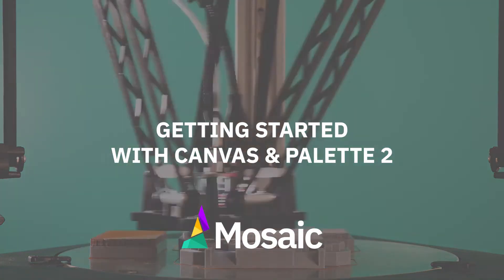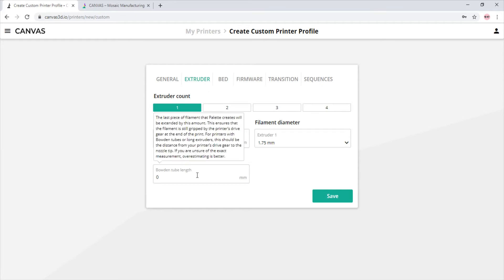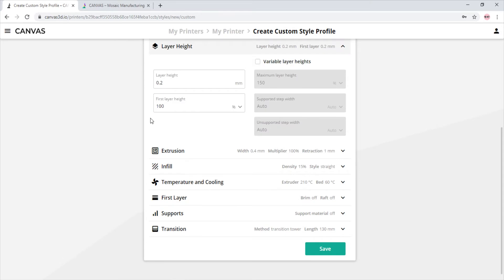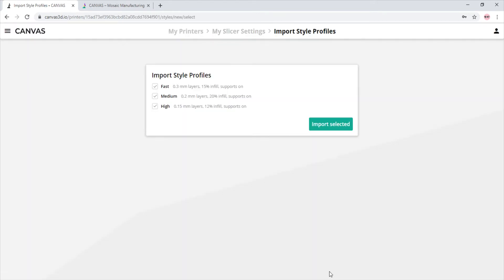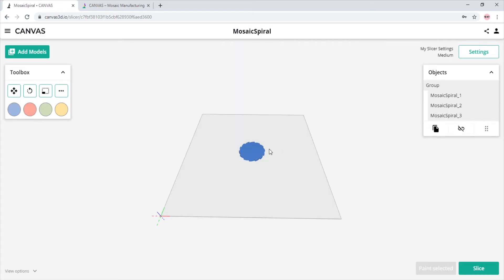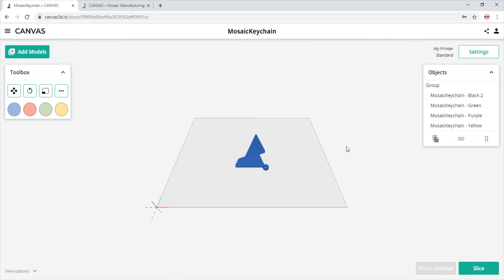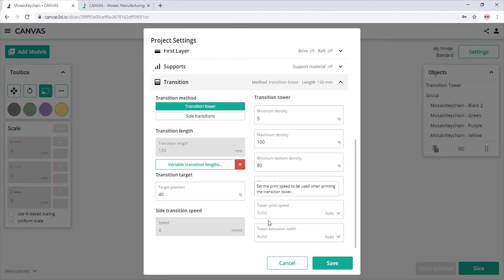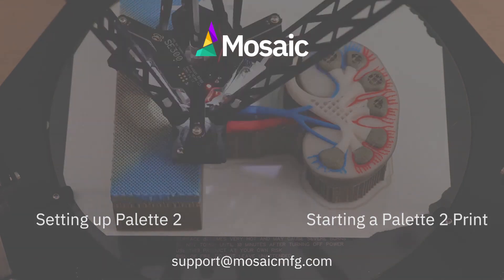Getting Started with CANVAS and Palette 2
This video demonstrates how to get started in CANVAS (modern 3D printing software) with Palette 2. Palette 2 upgrades 3D printers to print in multiple colors and materials.

CONTENTS
0:00 - Welcome! We're always improving CANVAS, so some things may be different. We will update this video periodically.
0:20 - What is CANVAS?
0:47 - Creating a Project
0:55 - Adding a Printer
0:58 - Creating a new Printer Profile
1:23 - Printer Profile: Settings (e.g. bed dimensions)
1:45 - Printer Profile: Advanced Settings (e.g. print file format)
2:34 - Creating a Style Profile
2:45 - Style Profile settings: shell thickness, perimeters, print speeds
2:55 - Style Profile settings: Layer Height, variable layer heights
3:04 - Style Profile settings: extrusion, retraction
3:11 - Style Profile settings: infill
3:23 - Style Profile settings: print temperature, bed temperature
3:30 - Style Profile settings: first layer height, speed brim/skirt, raft
3:40 - Style Profile settings: Supports
3:49 - Style Profile settings: transitions, transition tower, side transitions, transition length
4:04 - Importing slicing settings from a different application to create a new Printer Profile
4:24 - Importing style profiles
4:37 - Add your Palette: Palette, Palette+, Palette 2, Palette 2 Pro
4:45 - Select Accessory Mode, or Connected Mode if you are using CANVAS Hub or OctoPrint
4:57 - Create New Project
5:00 - Uploading STL/model files for slicing
5:37 - Uploading single-material models versus multi-material
→→→ Importing "multi-material models" will automatically group and align the models.
→→→ Grouping models allows you to move, scale, rotate, and duplicate them easily.
→→→ Importing multiple "single material models" will disperse them on the print bed.
5:48 - Grouping and aligning models using the "group and align" button
5:54 - Painting example
6:10 - Renaming objects
6:15 - Naming the Project
6:26 - Showing/hiding objects by clicking the "eye" icon in the Object Browser
6:37 - Rotating and scaling models
7:10 - Auto arrange, drop models to bed, lay face to bed
7:23 - Drag and drop coloring
7:58 - Moving the transition tower
8:08 - Variable transition lengths
9:10 - Updating main Standard style profile
9:30 - Click the slice button
9:37 - Toolpath preview
9:45 - Print summary
9:56 - Download the print file
10:03 - More info: Palette 2 Hardware Setup, and Starting a Palette 2 Print